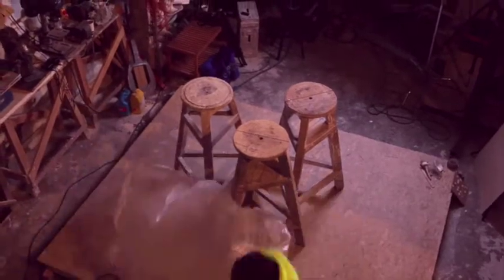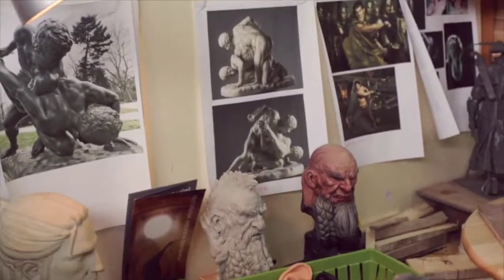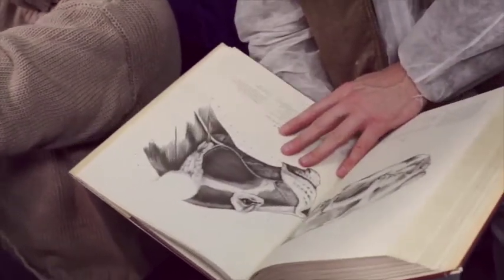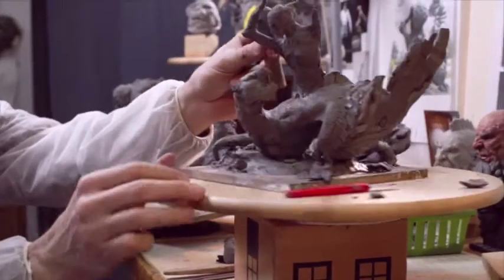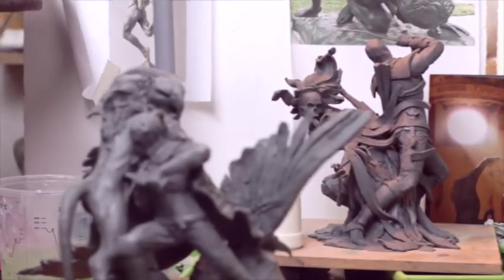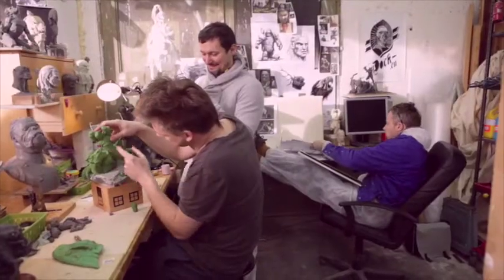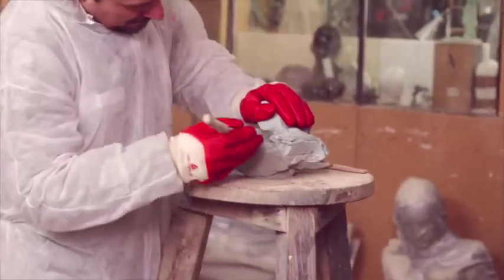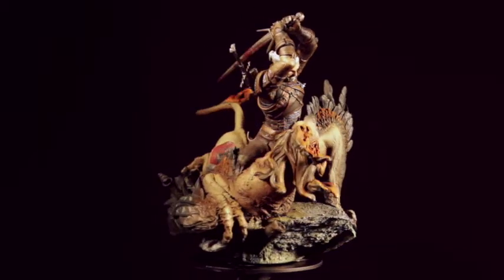Tomek Radziewicz The Witcher III Wild Hunt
The Witcher III Wild Hunt in my sculpture studio.